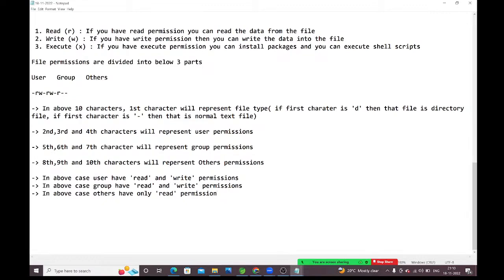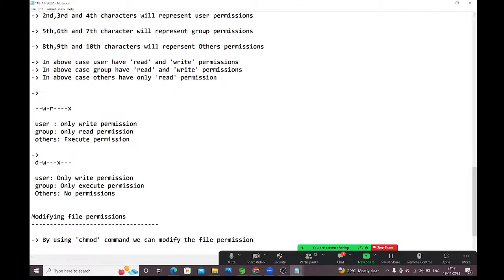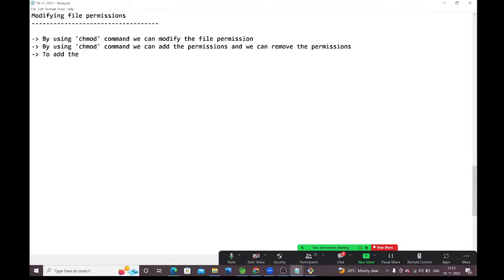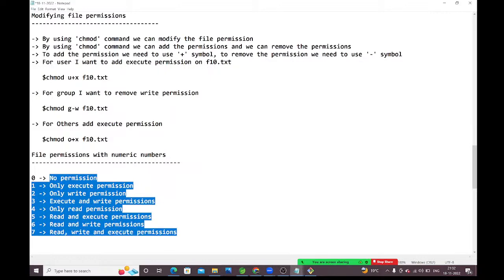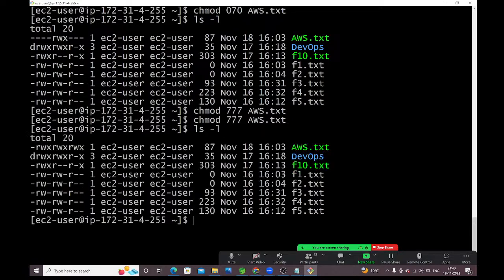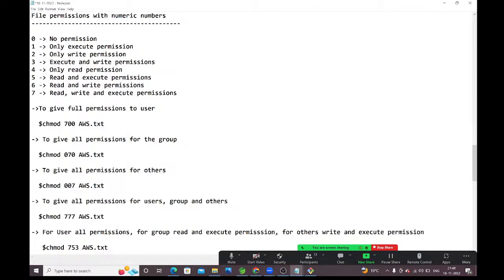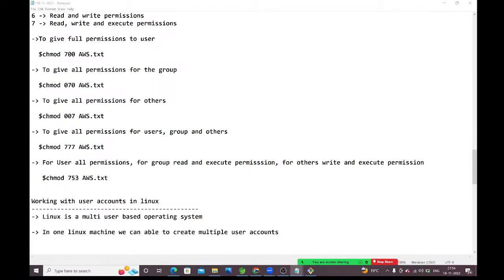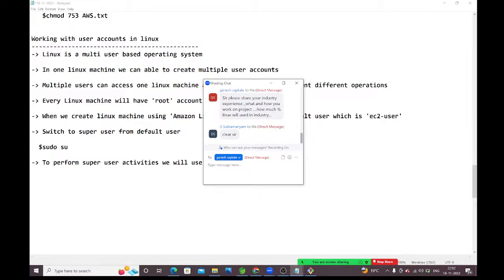DevOps with AWS By Mr. Raju | Online Training | Seesion - 10| Srini IT